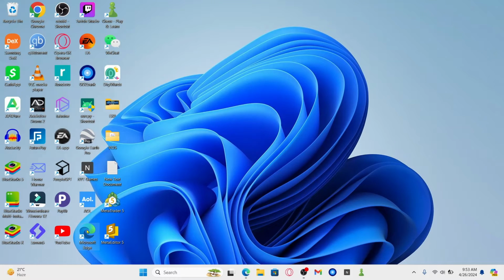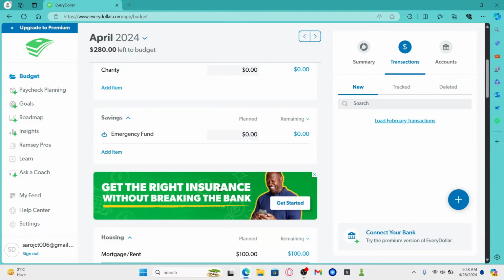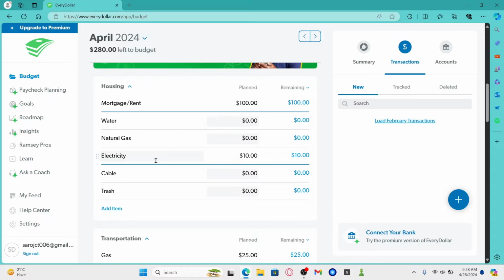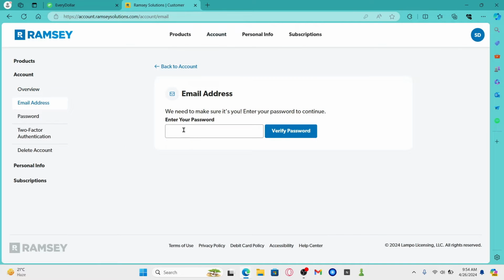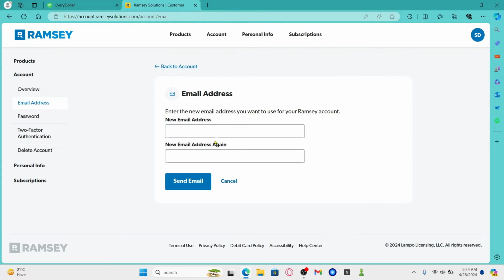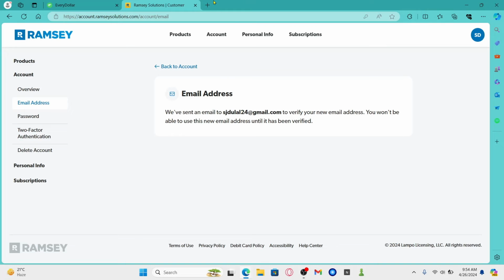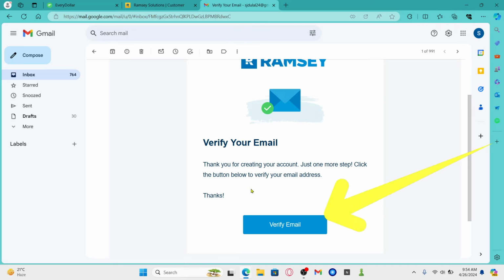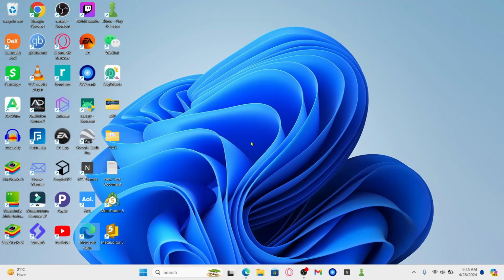How to Change Your Email Address on Every Dollar? Edit Email Address on Every Dollar on PC 2024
Whether you've changed providers, want to use a different email for your budgeting, or simply need to keep your information current, we've got you covered. Your email is key to staying connected with your financial goals, and updating it should be a breeze.